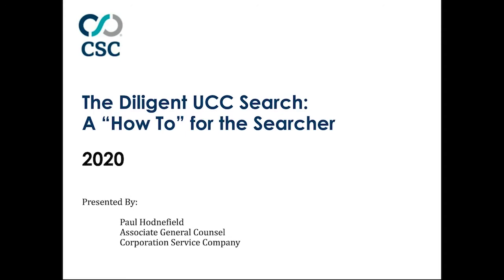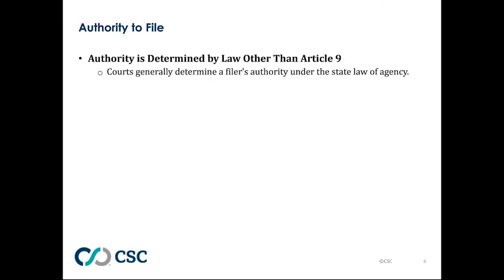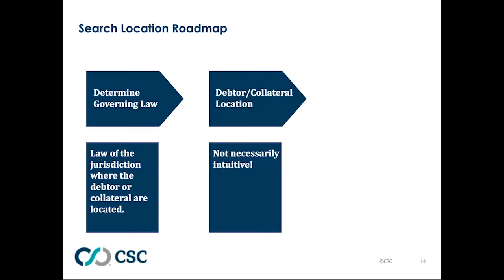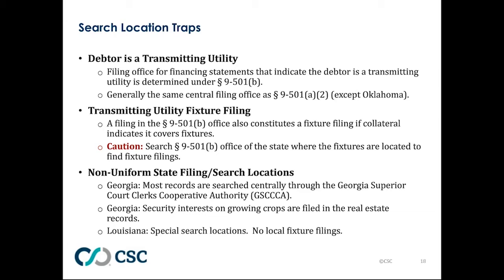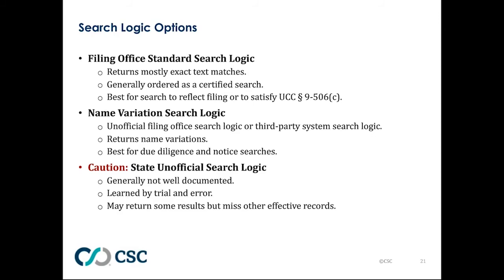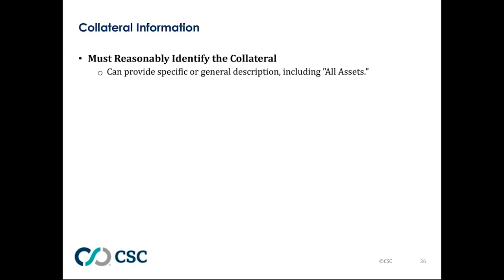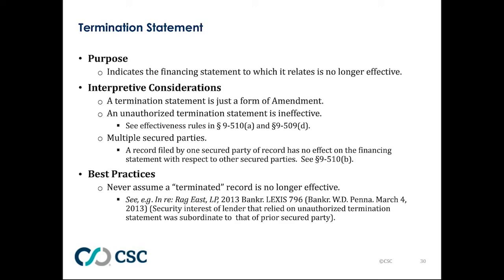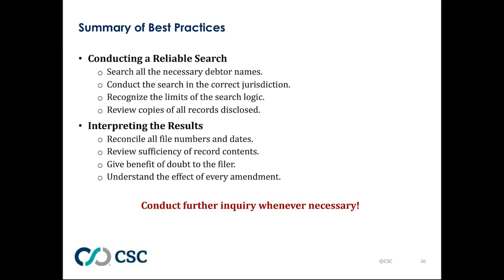The Diligent UCC Search – A “How To” Guide for the Searcher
Conducting an insufficient Uniform Commercial Code (UCC) search can be a costly proposition for anyone that has to rely on the results. There are numerous risks in the search process. The good news is that those risks can be managed through diligent search practices.

Learning objectives: The goal of this presentation is to teach those who search UCC records what they need to consider when performing a diligent UCC search including:

• How to identify and avoid the most common traps in the process for the unwary